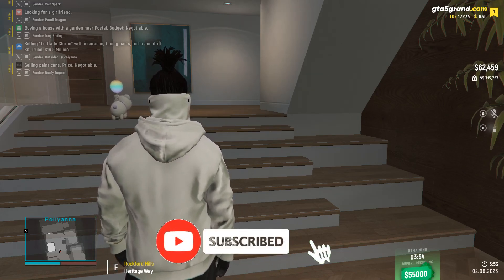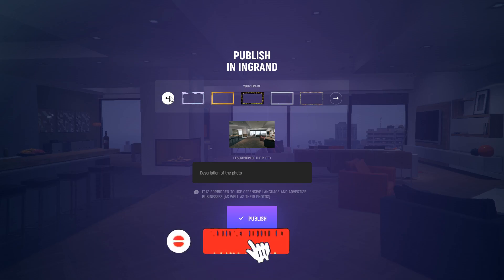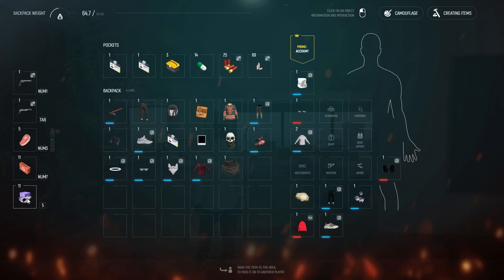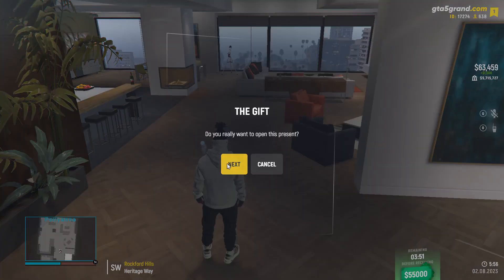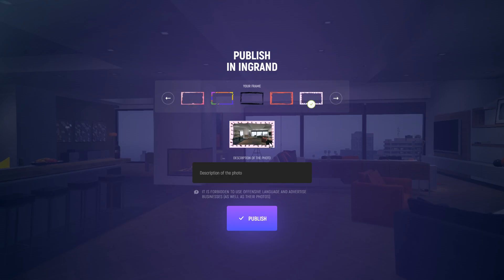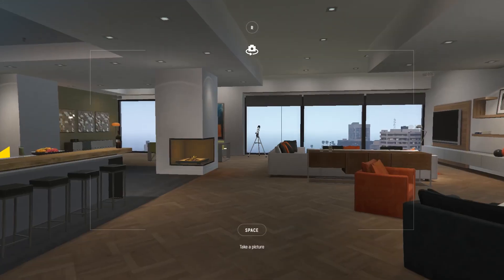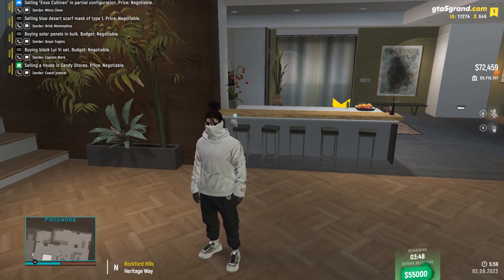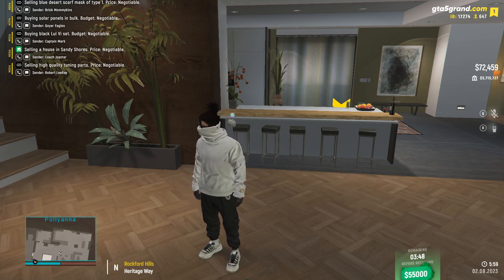Trying to win E-HS90 from ingrand containers in Grand RP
●●●●●●Important links●●●●●●

●●●●●●About me●●●●●●

I'm a 21y/o Youtuber who uploads gaming and soccer videos frequently and I love uploading videos to help my gamer and soccer community...

IF YOU LIKE SUCH CONTENT !!

●●●●●🎧MUSIC CREDITS🎧●●●●●